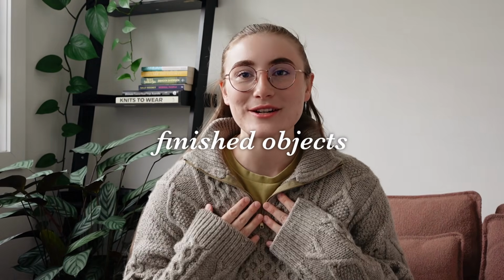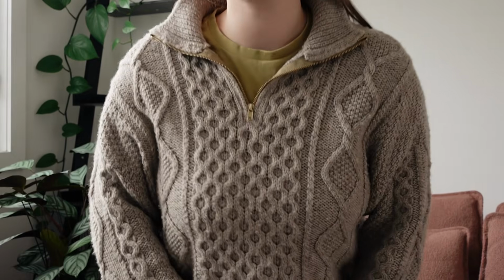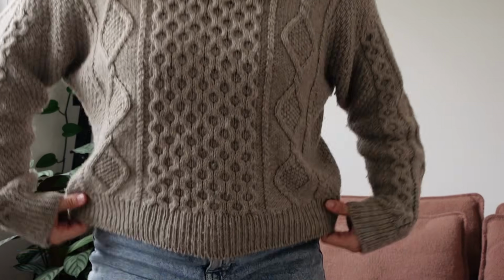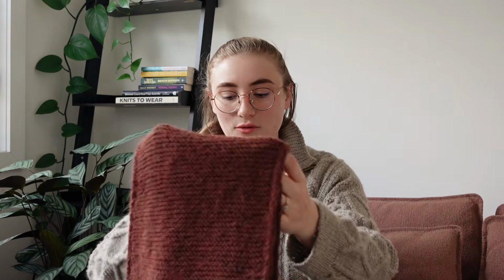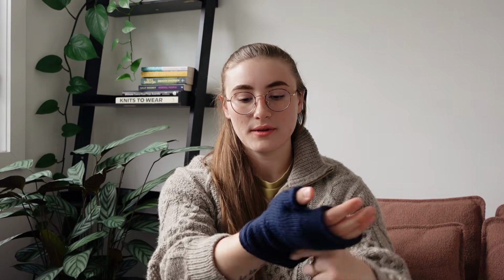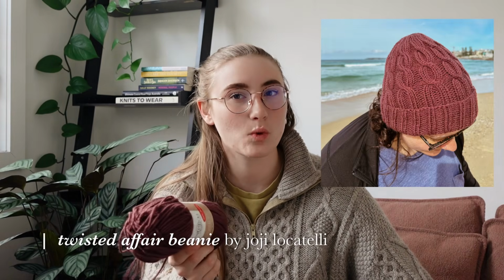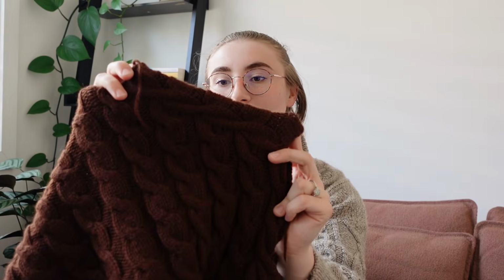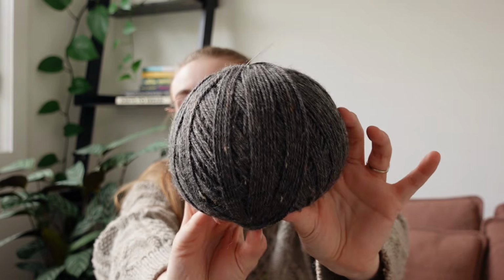my winter knits 🌨️ dagmar zipper, jacket no2 & cozy winter accessories | unraveled knitting podcast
are you knitting anything cozy lately? 🧦 lets chat about all my winter knitting down here in the southern hemisphere! even if its not winter where you are then i hope i can inspire some of your incoming fall knits! i cant wait to hear if we have any current WIPs in common or what you are working on 🥰

🧦 patterns
dagmar zipper sweater by petiteknit
sophie shawl by petiteknit
ole hat by susanne müller
penny gloves by petiteknit
dunaway scarf by brooklyn tweed
harriet sweater by le knit
jacket no 2 by my favourite things knitwear

🕰️ timestamps
0:00 get cozy, lets chat about knits!
2:19 finally FINISHED Dagmar!
14:05 an alpaca sophie shawl
17:56 mr unraveled’s winter set!
21:29 a gift knit for sister unraveled
24:10 help me with my Harriet!
26:38 jacket no 2
31:16 yarn acquisition
33:00 life update

sub count at upload 10800
this video is not sponsored or gifted. all yarn was purchased with my own money, but any purchases made through my affiliate links earn me a small commission at no extra cost to you!